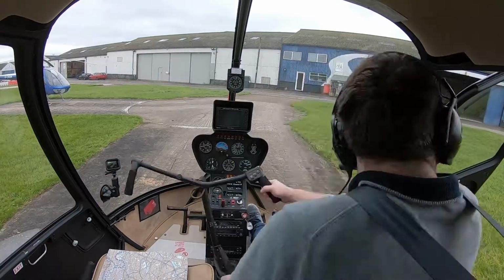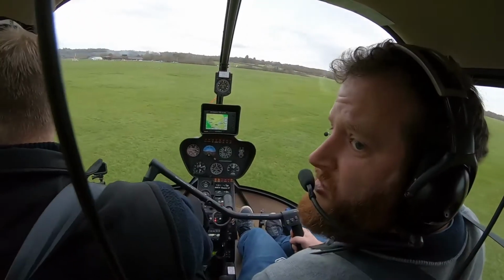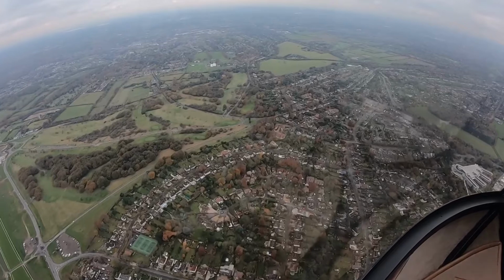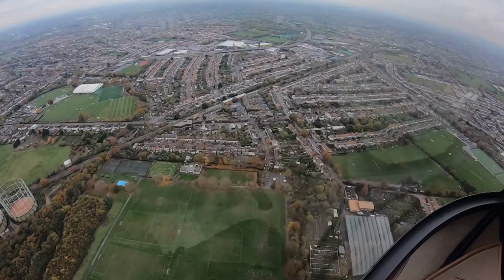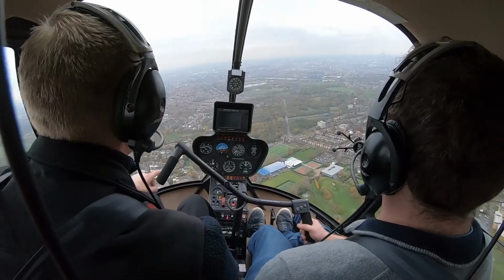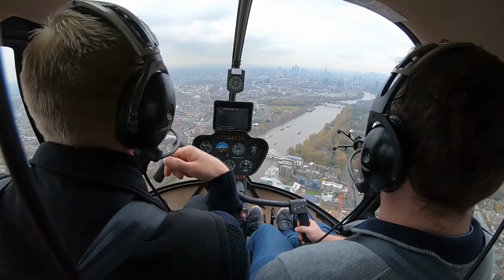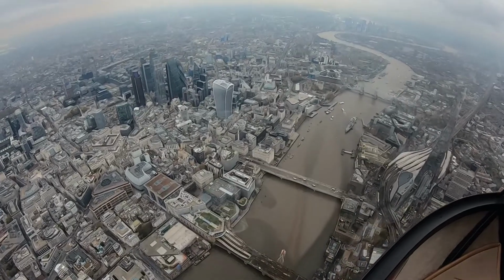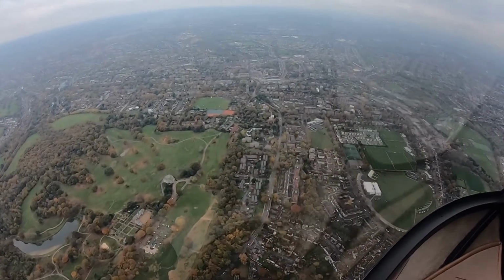London Heli Lanes Familiarisation from Redhill (w/ full ATC) | R44 Helicopter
My first familiarisation flight of the London Heli Lanes with Captain Tim from EBG Helicopters doing the navigation and radios.

Apologies for the the audio quality.  It was one of the first flights where I recorded the ATC audio and I had the recorder levels set too high which then clipped / distorted all the audio.

Aircraft:
G-MEEP - Robinson R44 Clipper II

Navigation:
Tim’s Brain - No Sat Nav Allowed

Route:
Redhill - Epsom - Banstead - H7 - H4 - Isle of Dogs

Recording Equipment:
2x GoPro 7 Black
1x Zoom H1N

Editing:
LumaFusion (iPad)